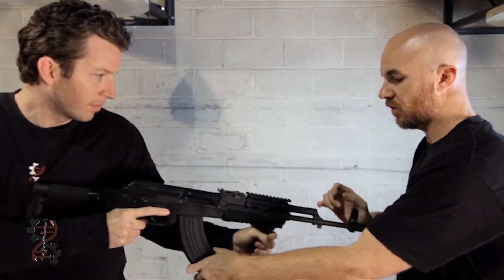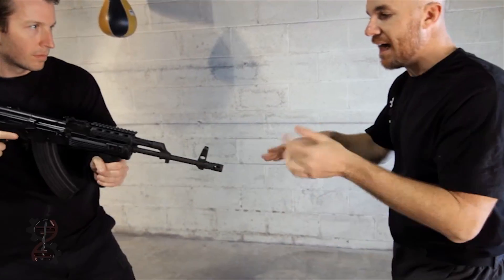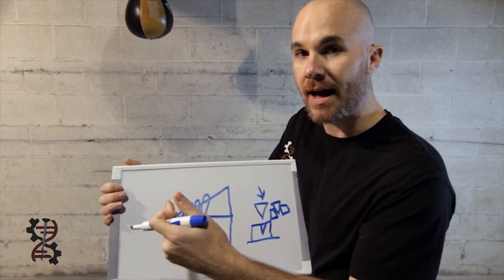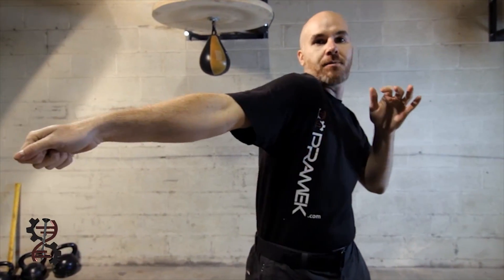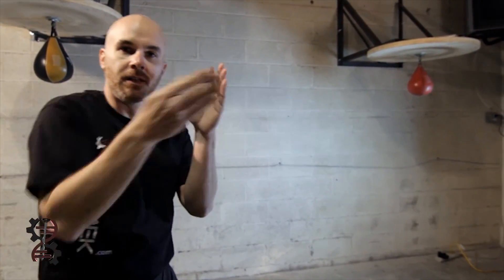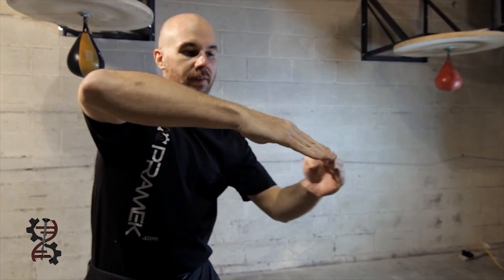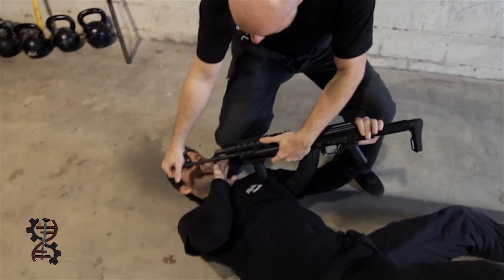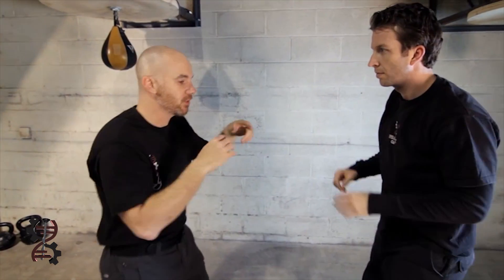Combat Physics - Pramek's 'The Screw' - for purchase now!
The next video in Pramek's UOS (Universal Operating System), 'The Screw' covers the simple machines of mechanical efficiency.  This is a deep dive from the material covered in the 'The Wedge', where discussed the inclined plane, the wedge, and the screw in brief.  With this hour plus video, we continue our quest for combative knowledge and mechanical theory.

Topics include:

Screw theory

Defense against grabs

Defense against strikes

Defense against chokes

Defense against shoves

Defense against kicks

Indepth discussion of using the arm and leg as screws to defense and attack

Indepth discussion of weapons disarms never explained in English language -- if you have seen Russian weapons disarms, you will now learn the actual theories behind them, adapted by Pramek to our stance and the AR/M4.